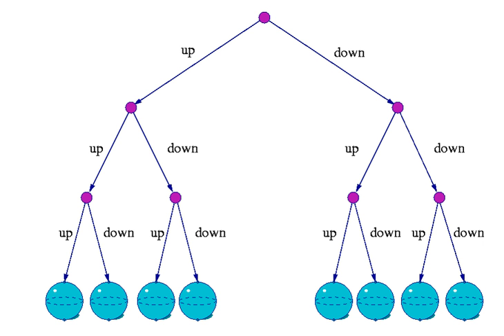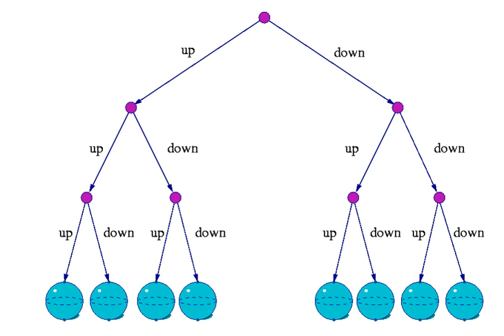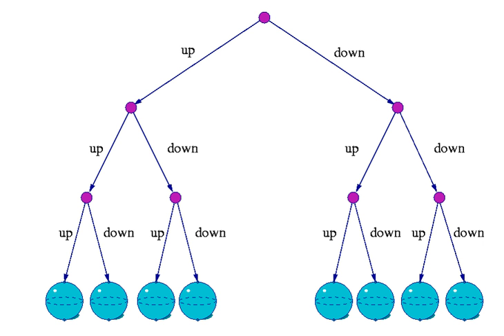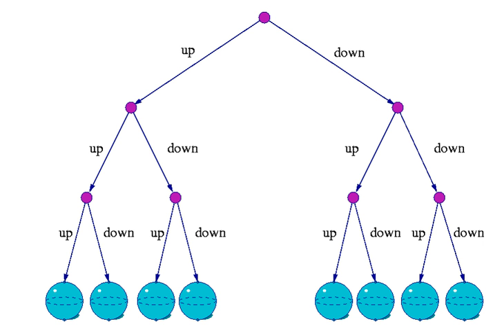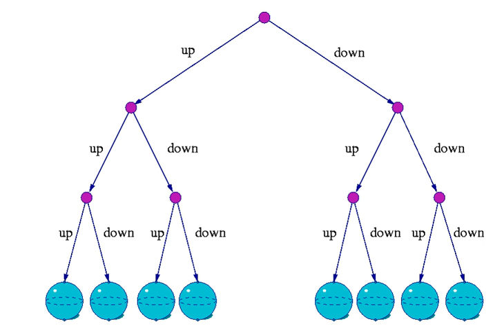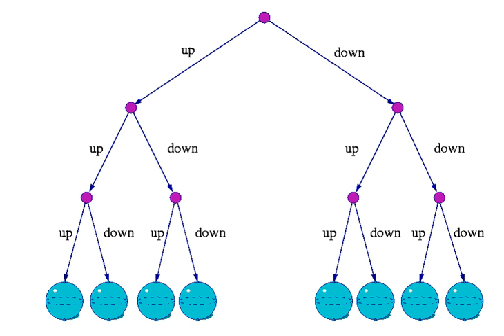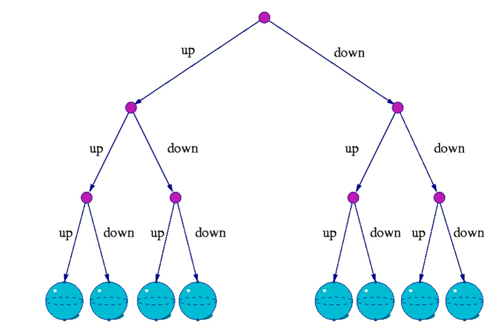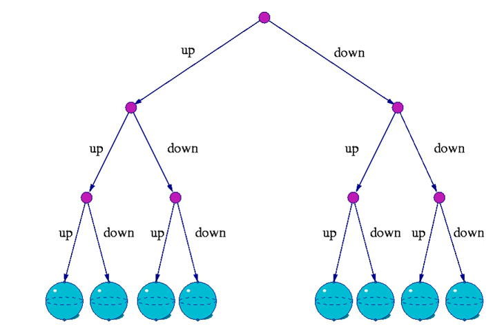Many worlds theory | Wikipedia audio article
00:02:43 1 Origin
00:03:22 2 Outline
00:08:42 3 Interpreting wavefunction collapse
00:12:12 4 The unreal/real interpretation
00:15:04 4.1 Similarities with the de Broglie–Bohm interpretation
00:18:09 4.2 Probability
00:18:39 4.3 Frequency-based approaches
00:19:59 4.4 Decision theory
00:21:21 4.5 Symmetries and invariance
00:22:10 5 MWI overview
00:24:45 5.1 Relative state
00:28:26 5.2 Properties of the theory
00:30:09 5.3 Comparative properties and possible experimental tests
00:32:10 5.4 Copenhagen interpretation
00:32:43 5.5 The universe decaying to a new vacuum state
00:33:41 5.6 Many-minds
00:34:08 6 Common objections
00:44:32 7 Reception
00:48:31 7.1 Polls
00:51:41 8 Speculative implications
00:51:58 8.1 Quantum suicide thought experiment
00:52:47 8.2 Weak coupling
00:57:27 8.3 Absurd or highly improbable timelines
00:59:31 8.4 Similarity to modal realism
01:00:22 8.5 Time travel
01:01:04 9 See also
01:01:14 10 Notes
01:01:23 11 Further reading
01:05:19 12 External links

- Socrates

SUMMARY
The many-worlds interpretation is an interpretation of quantum mechanics that asserts the objective reality of the universal wavefunction and denies the actuality of wavefunction collapse. The existence of the other worlds makes it possible to remove randomness and action at a distance from quantum theory and thus from all physics. Many-worlds implies that all possible alternate histories and futures are real, each representing an actual "world" (or "universe"). In layman's terms, the hypothesis states there is a very large—perhaps infinite—number of universes, and everything that could possibly have happened in our past, but did not, has occurred in the past of some other universe or universes. The theory is also referred to as MWI, the relative state formulation, the Everett interpretation, the theory of the universal wavefunction, many-universes interpretation,  multiverse theory or just many-worlds.
The original relative state formulation is due to Hugh Everett in 1957. Later, this formulation was popularized and renamed many-worlds by Bryce Seligman DeWitt in the 1960s and 1970s. The decoherence approaches to interpreting quantum theory have been further explored and developed, becoming quite popular. MWI is one of many multiverse hypotheses in physics and philosophy. It is currently considered a mainstream interpretation along with the other decoherence interpretations, collapse theories (including the historical Copenhagen interpretation), and hidden variable theories such as the Bohmian mechanics.
Before many-worlds, reality had always been viewed as a single unfolding history. Many-worlds, however, views historical reality as a many-branched tree, wherein every possible quantum outcome is realised. Many-worlds reconciles the observation of non-deterministic events, such as random radioactive decay, with the fully deterministic equations of quantum physics.
In many-worlds, the subjective appearance of wavefunction collapse is explained by the mechanism of quantum decoherence, and this is supposed to resolve all of the correlation paradoxes of quantum theory, such as the EPR paradox and Schrödinger's cat, since every possible outcome of every event defines or exists in its own "history" or "world".